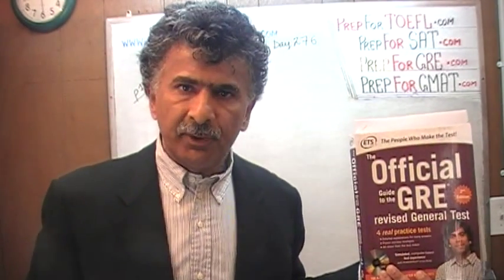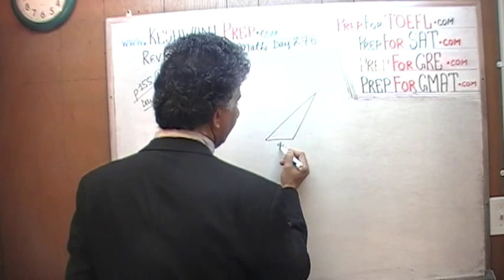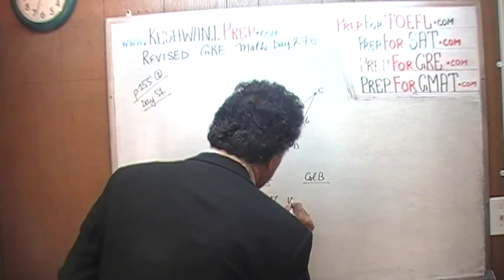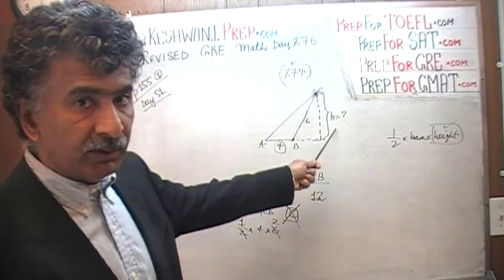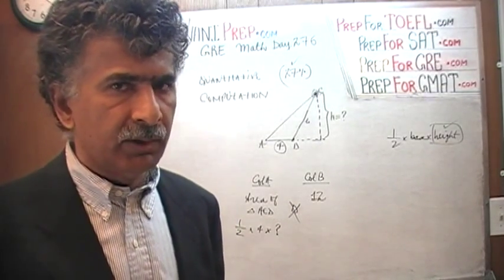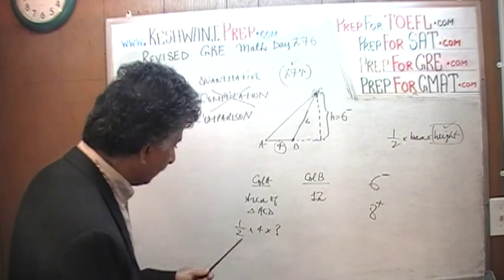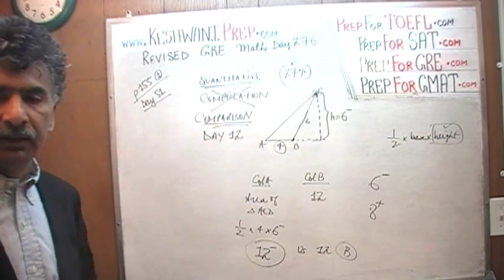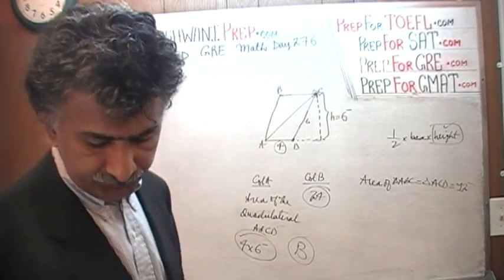Revised GRE Math Day 276, p155, Hard Quantitative Comparison, Prep Tutor via Skype GMAT, SAT, ACT